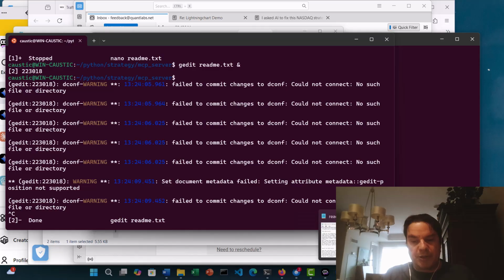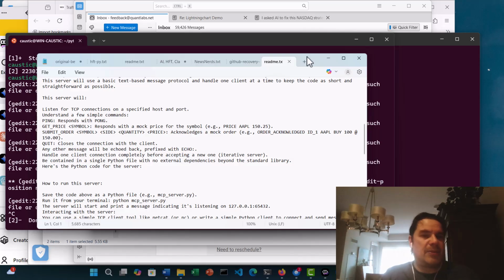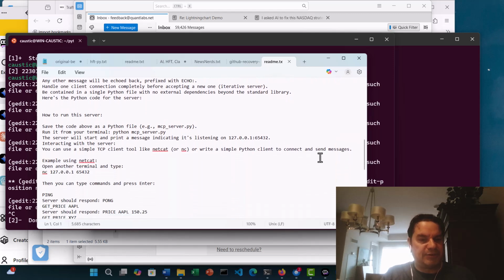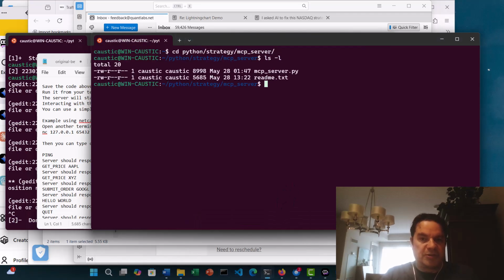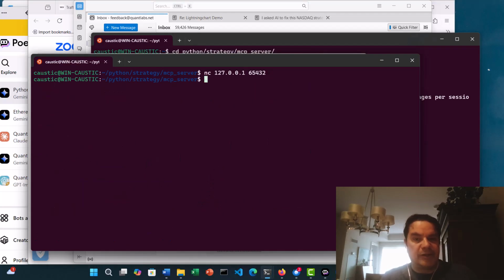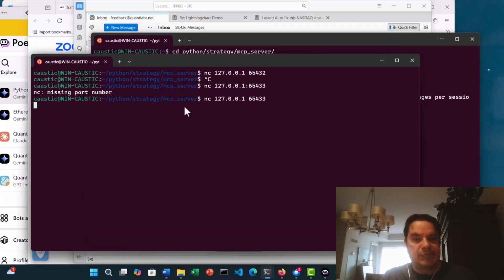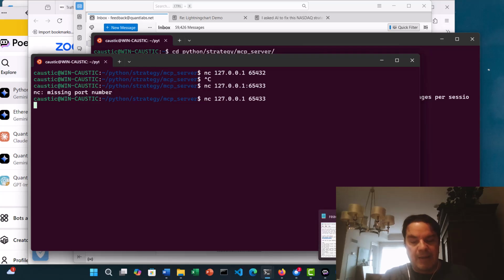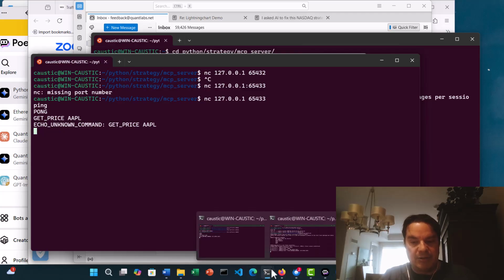Python Quant Servers: From Simple Commands to MCP Server AI Context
🚀 Unlock the power of Python for quantitative trading! In this video, we dive deep into building two minimalist yet powerful server applications from scratch. Perfect for aspiring quants, Python developers, and anyone interested in financial technology or AI simulation.
First, we construct a Simple Command Server for basic quant tasks. Learn how to:
✅ Create a TCP server in Python using only standard libraries.
✅ Design a "Minimal Communication Protocol" (MCP).
✅ Implement commands
✅ Handle client connections iteratively (one at a time for simplicity).
✅ Understand the benefits of single-file, dependency-free Python scripts for rapid prototyping.
Next, we evolve this concept into a "Model Context Protocol" (MCP) Server, simulating how you might interact with a context-aware AI (like Claude AI) for more sophisticated quant analysis. Discover how to:
✅ Maintain conversational context for each client session.
✅ Implement commands
✅ Simulate AI-like responses that consider previous parts of the conversation.
✅ Tailor these mock AI responses with a "quant trader" flavor (symbols, prices, mock analysis).
✅ See how context management can lead to richer, more dynamic interactions.
What you'll gain from this video:
✨ Practical Python socket programming skills.
✨ Insight into designing simple network protocols.
✨ An understanding of context management in AI simulations.
✨ Foundation for building your own custom trading tools or AI interaction prototypes.
✨ All code is self-contained in single Python files, making it easy to follow and adapt!
Ideal for learning, prototyping, or just exploring the intersection of Python, networking, and financial applications.